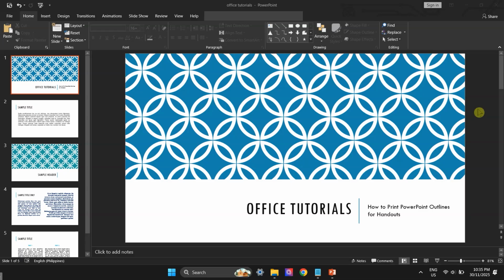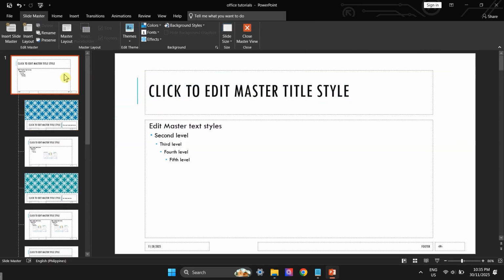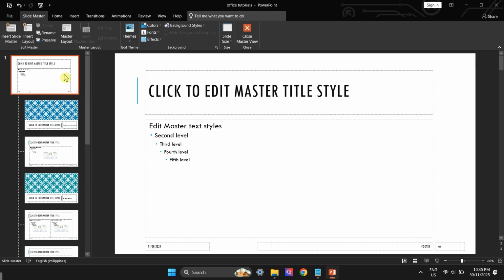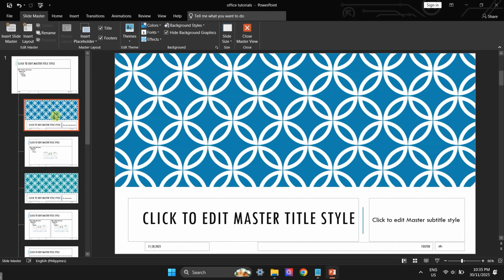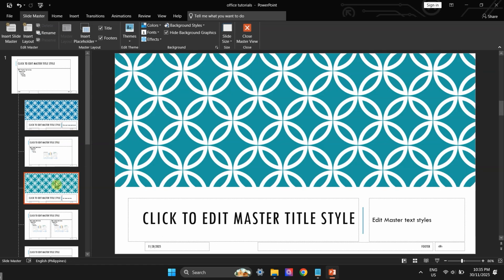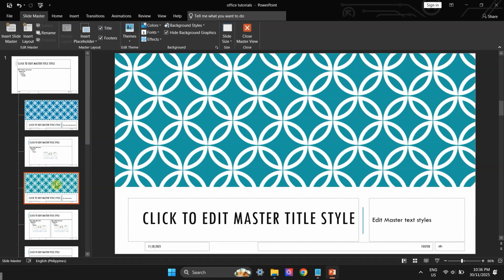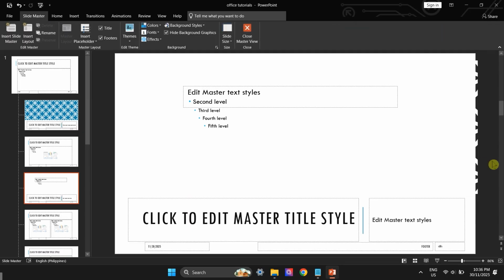How to Use Slide Master in PowerPoint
Learn how to use Slide Master in PowerPoint to edit all slides at once and keep your presentation consistent. This tutorial shows how to access Slide Master, modify layouts, and apply changes across your entire slide deck.